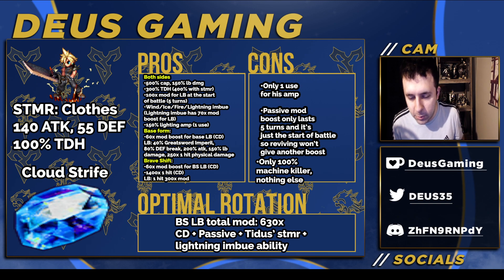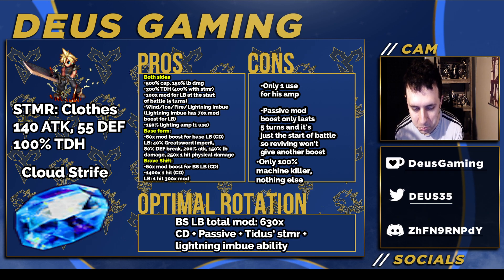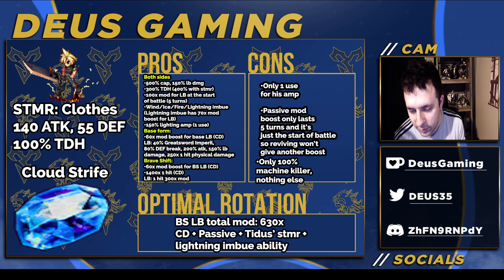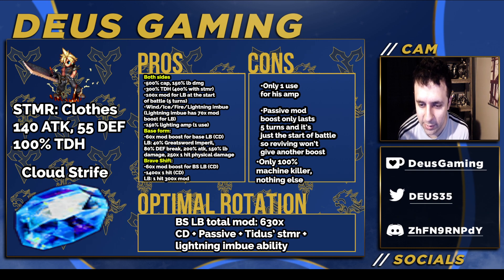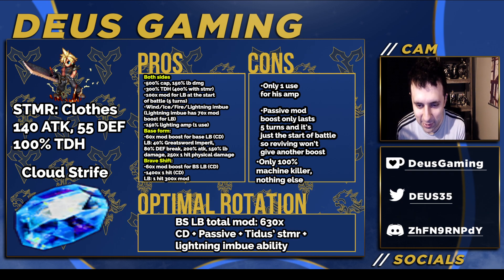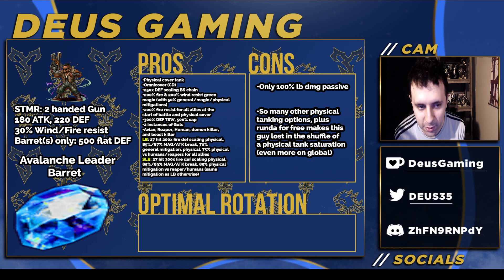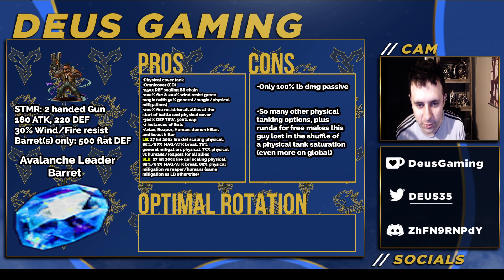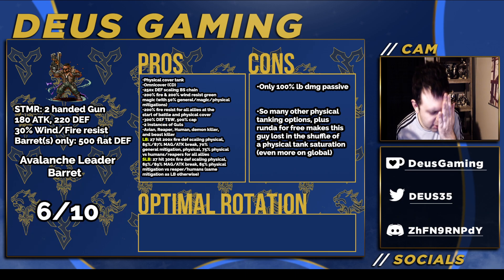Is Cloud FINALLY Meta? FF7 Banner Review [FFBE]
This is my review for CG Neo Vision Cloud Strife and NV Avalanche Leader Barret! Is NV Cloud FINALLY META? Here's my answer.